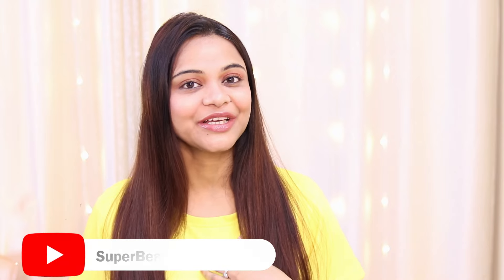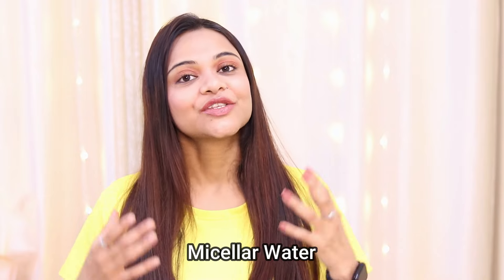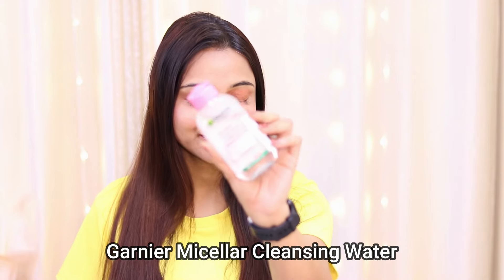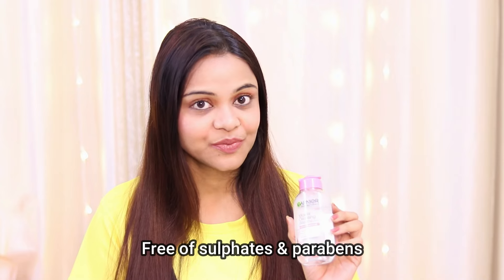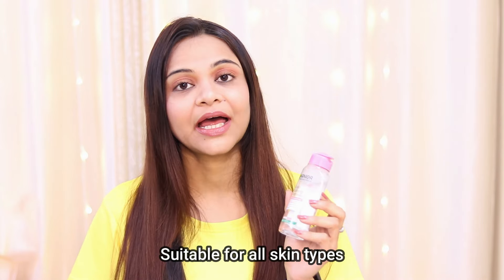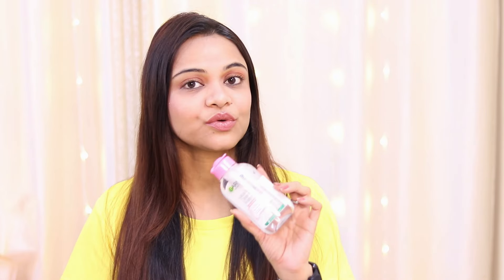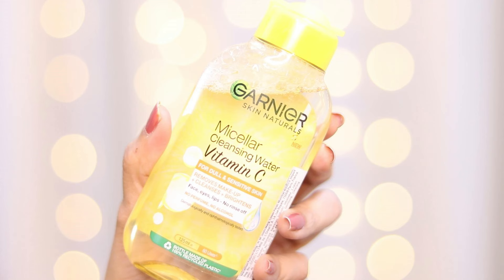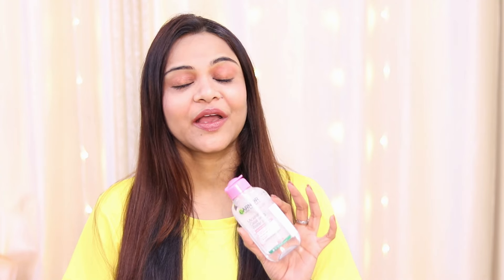What is Double Cleansing & Why You Need It? Ways & Benefits | SuperBeautyDezires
Hey
In today’s video, I will be telling you about one of the most crucial skincare products – Micellar Cleansing Water and why I love it so much. So, without any further ado, let’s dive into what is micellar water, the benefits of using micellar water, how to use micellar water and the skin care routine using micellar water.
Let’s start by getting the basics clear, let’s know more about what is micellar water and the science behind this skincare essential – Micellar Cleansing Water is a commonly used skin care product that helps to get rid of unwanted makeup, dirt, dust, grime, and sunscreen. The micelles present in the micellar water act like magnets that swipe away pollution and impurities in a single swipe. My favourite and go-to skincare product is the Garnier Micellar Cleansing Water which suits all skin types, is free of sulphates and parabens and extremely gentle on the skin.
This product plays an important role in my daily skincare routine and helps me to achieve the perfect skin of my dreams effortlessly. The Garnier Micellar Cleansing Water isn’t harsh on the skin and is unlike most traditional facial cleansers that can strip off the natural oil from your skin while leaving it feeling tight and dry.
Here’s how to use micellar water and get the most out of it –
Start your skin care routine using micellar water to eliminate impurities effectively. Pour a few drops of the Micellar Cleansing Water onto a cotton pad. Press it gently on the skin and hold on for a few seconds. Then, wipe off and you’re free of all impurities.
Using the Micellar Cleansing Water as the first step of your double cleansing routine allows you to create a clean base for the rest of the skincare products to penetrate better and provide maximum benefits. Then, follow it up with a soothing facewash, antioxidant-rich serum, hydrating moisturiser and broad-spectrum SPF. I also suggest including the Micellar Cleansing Water into your night-time skincare routine to take off the day’s build-up and go to sleep with fresh and healthy skin.
And the best part is that Garnier has three variants for you to choose from, depending on your skin type and needs. The Garnier Pink Micellar is a gentle yet effective option, perfect for daily cleansing routines. It's great for removing everyday makeup, dirt, and impurities without stripping the skin's natural moisture. This cleansing water is suitable for all skin types, including sensitive skin.
On the other hand, the Garnier Oil-Infused Micellar Water is specifically designed to tackle heavier makeup, especially waterproof products, or those with long-lasting formulas and the Garnier Micellar Water with Vitamin C is a one-swipe cleanser that not only removes the makeup but also brightens your skin.
I highly recommend you make the Micellar Cleansing Water a part of your daily skincare routine to achieve healthy skin with utmost ease.
You can grab the Micellar Cleansing Water by clicking here

Love,
Prerna.